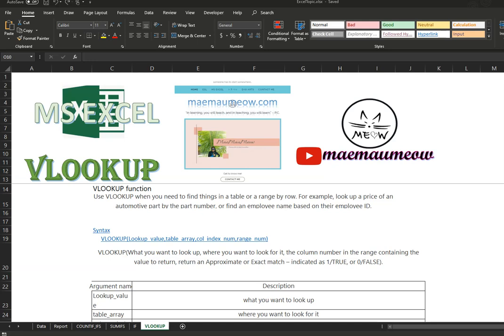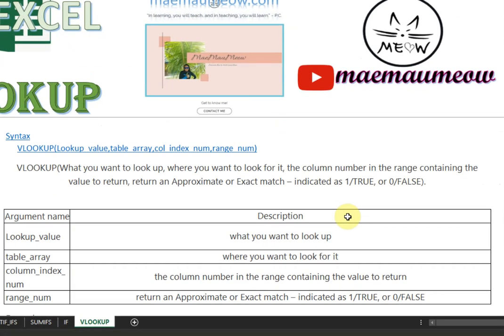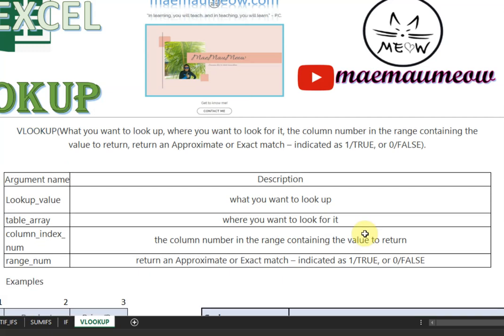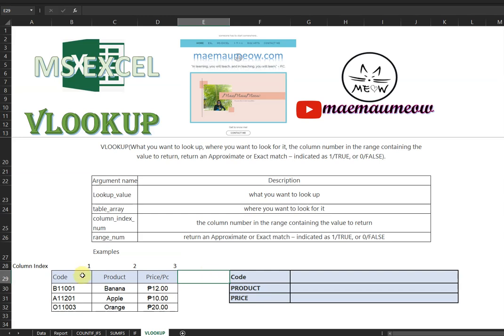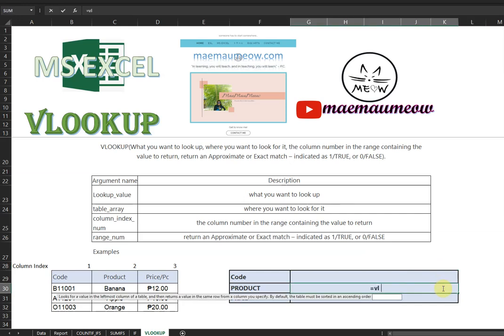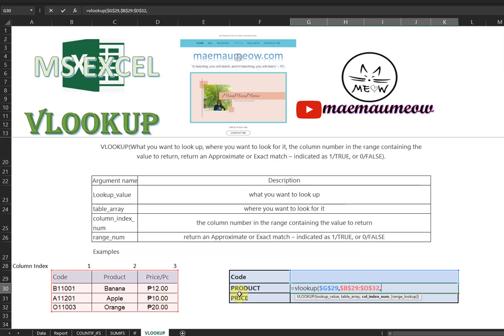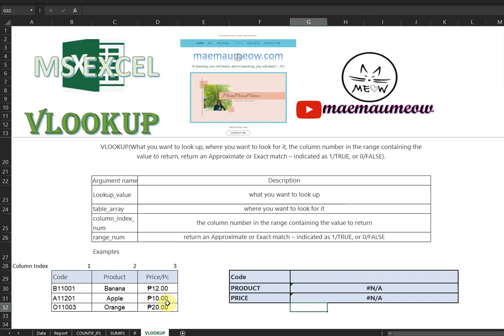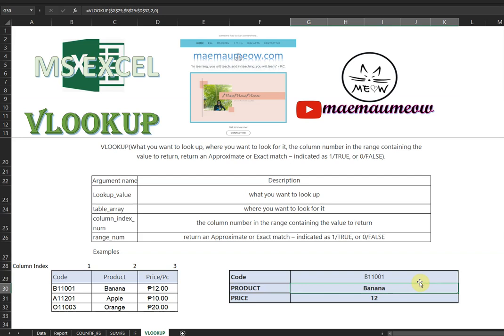How to use VLOOKUP (1.5x speed)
If you think this video is helpful to you, please click on the like button. To help others, please share it too.